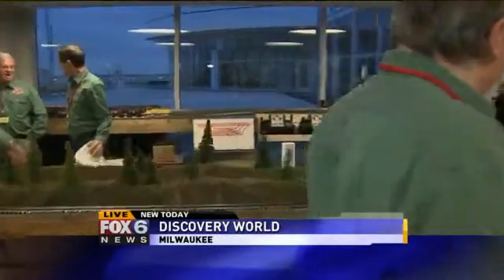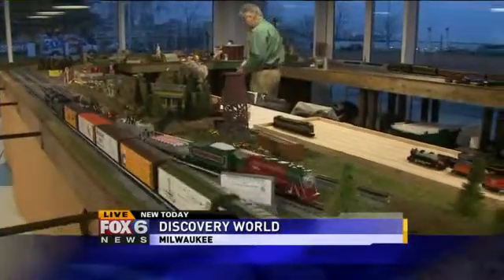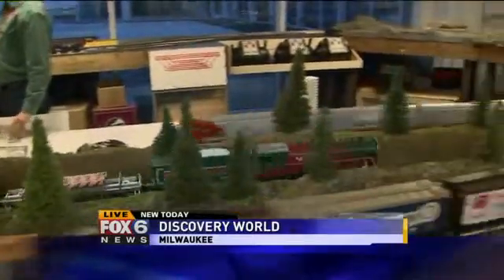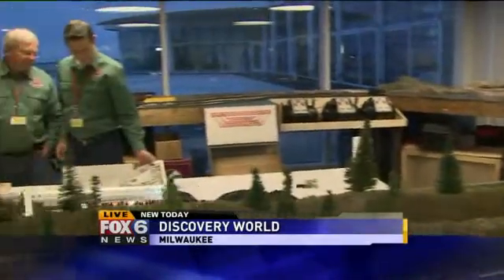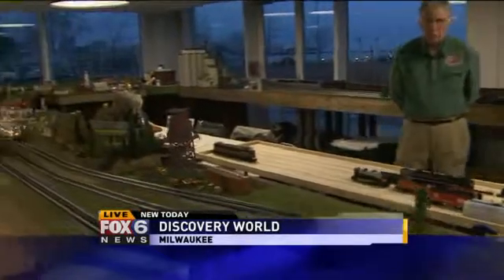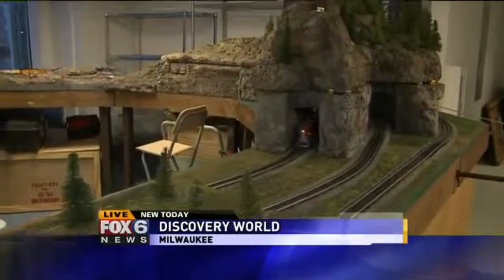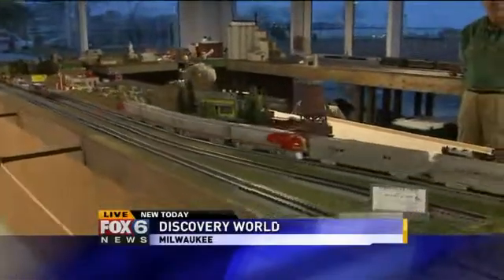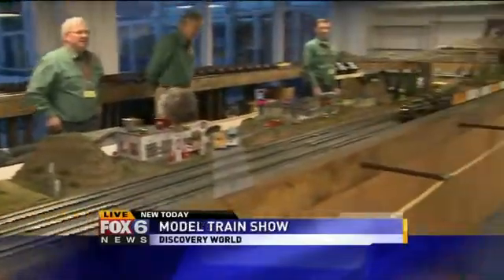Model Train Show